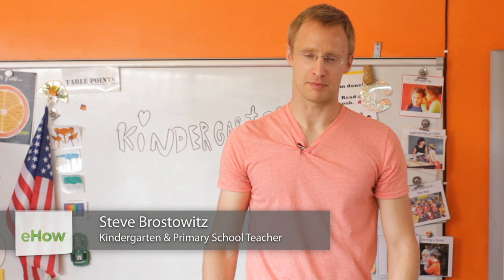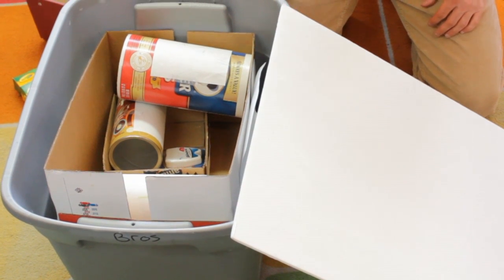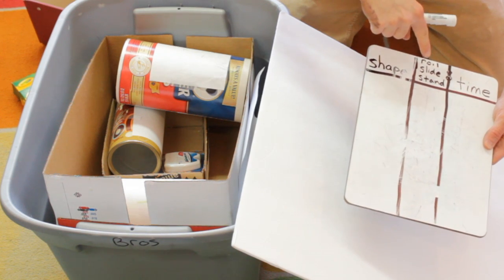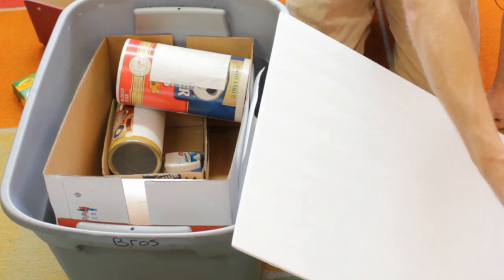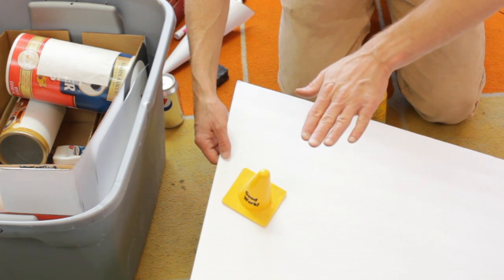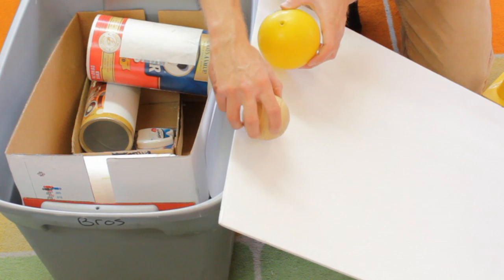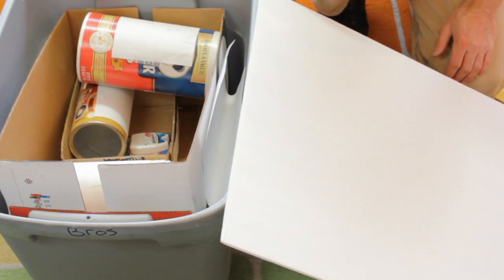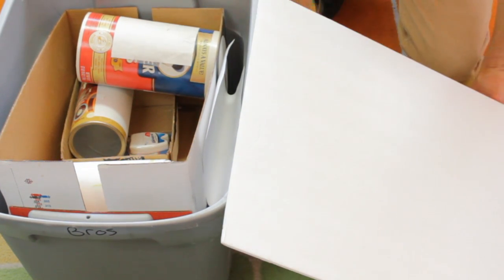Three Dimensional Shape Games for Kindergarten : Early Education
Three dimensional shape games for kindergarten are a really great way to get kids to tell the difference between shapes in a physical way. Find out about three dimensional shape games for kindergarten with help from a professional educator in this free video clip.

Series Description: Kindergarten is a very important time, as that is when kids start developing basic math and critical thinking skills, among otehrs. Get tips on the importance of early education with help from a professional educator in this free video series.